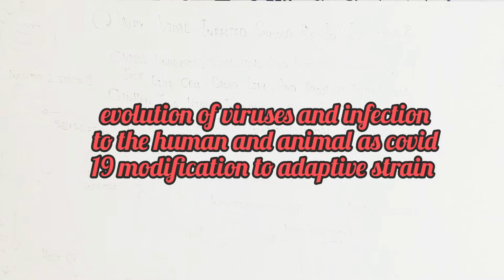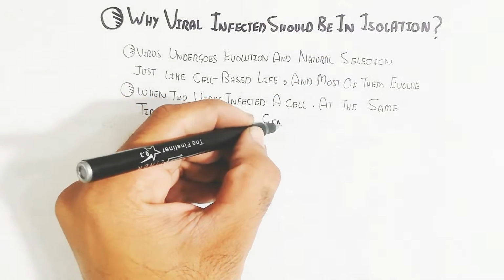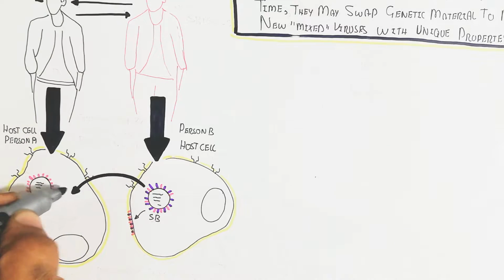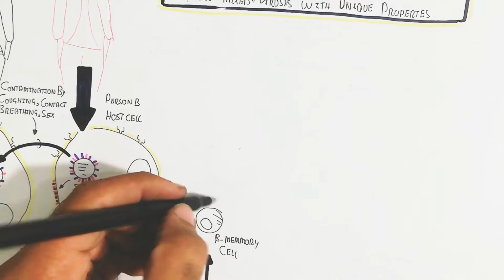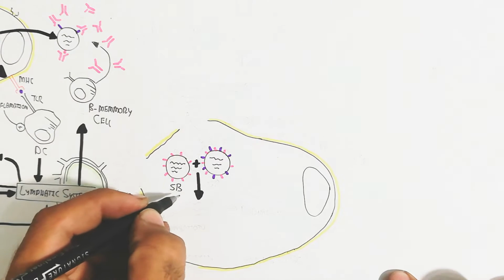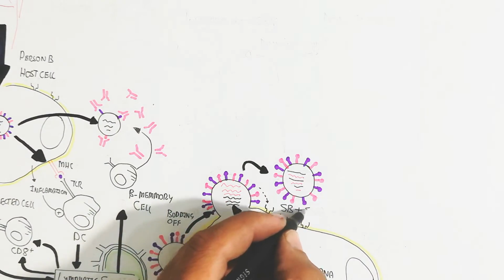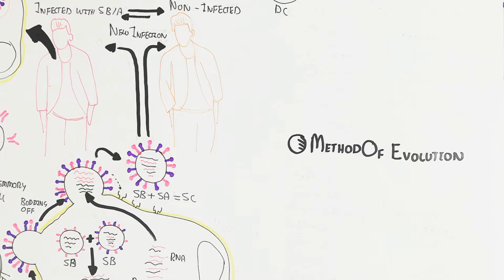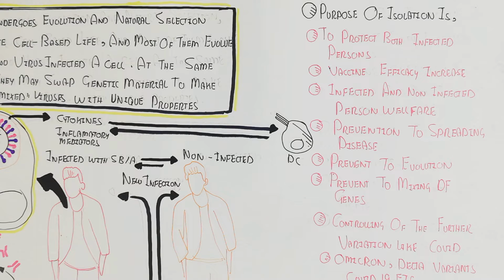Why Isolation/Quarantine Is Important For Covid19 Infected?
in this video i discussed about the Evolution of viruses and adaptation for new infections by modification person to person to escape the current antibodies and and creatuon of new antigen spike protein on their surface, covid variant also arise in the current time to isolation in many country benifit if isolation is so much, in this video i discussed about Why Isolation/Quarantine Is Important For Covid19 Infected?
you can learn in this video covid variations to produce like delta omicron variants. check out
the article

share my channel for thanks